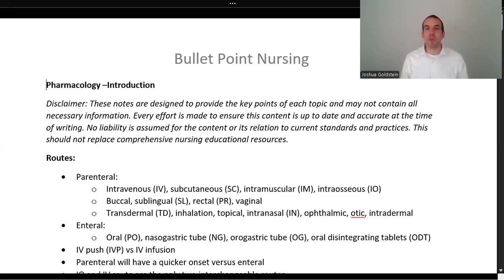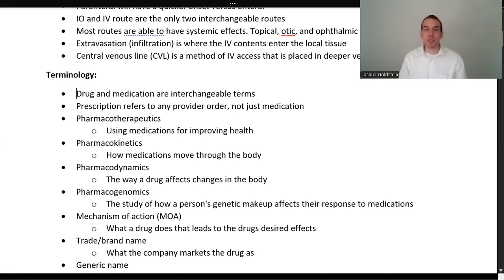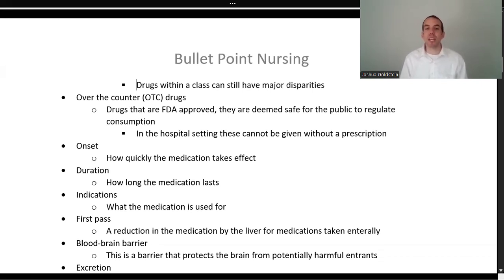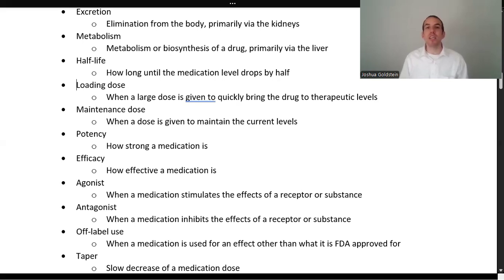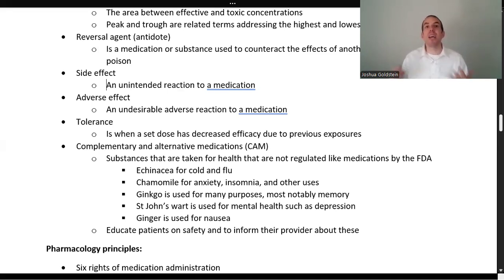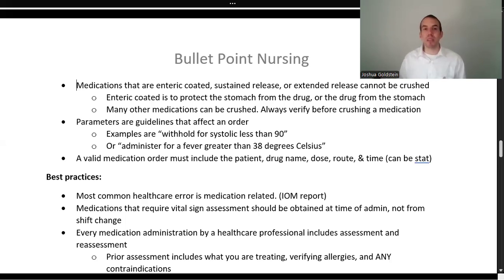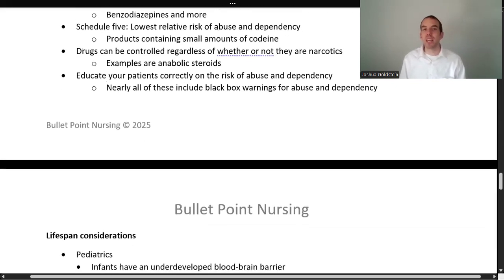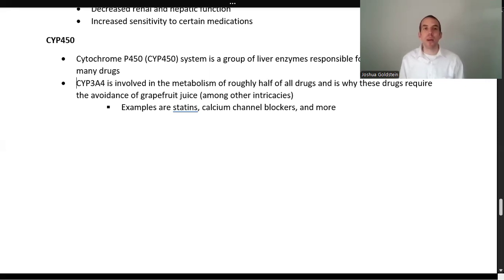Introduction to pharmacology / pharmacology fundamentals. ADN/BSN Pharmacology lecture series